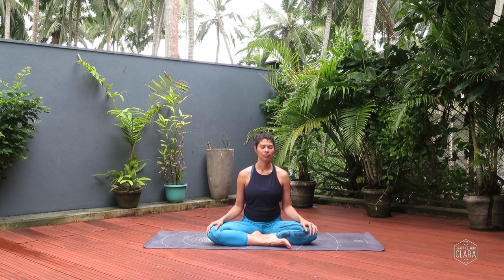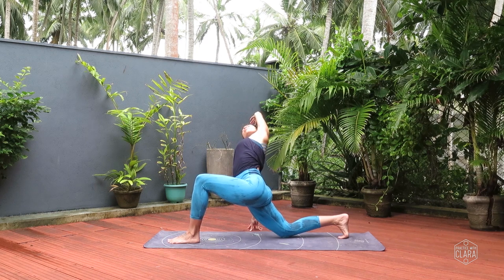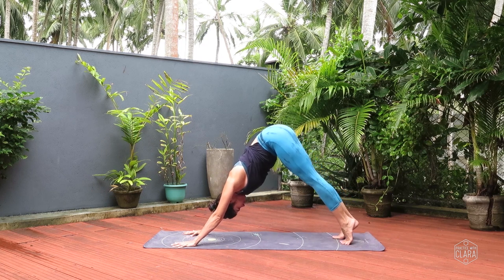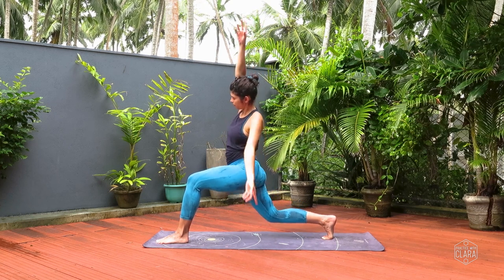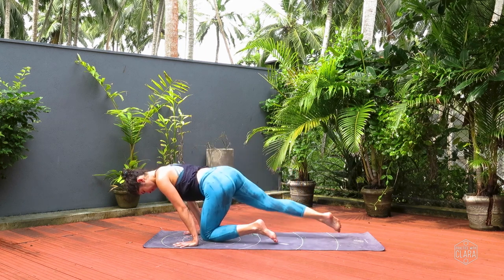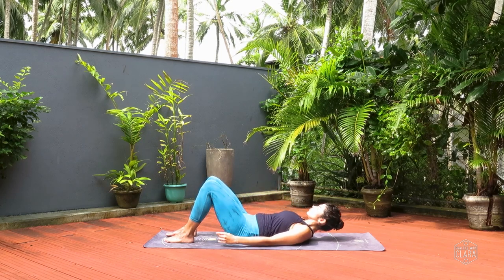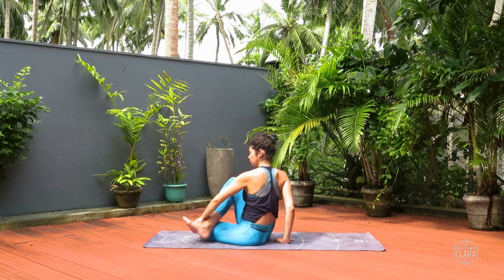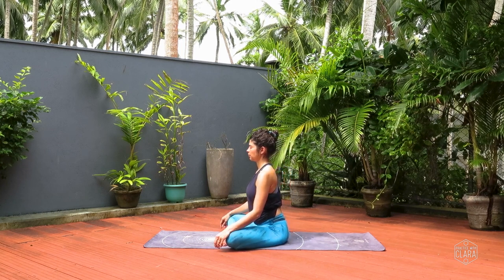Yoga Videos to Inspire Yoga Teachers | Practice with Clara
This class is themed around one of my favorite goddesses, Saraswati. She is the goddess of creativity—I call her the muse of creation. When we seek inspiration, we seek Saraswati.

May you find inspiration on your mat today in this yoga video to inspire yoga teachers.

⭐️ Here’s more on the class: ⭐️
This class is fluid and powerful, connecting you to the essence of the Goddess as you breathe. Enjoy mandala flows that take you around your yoga mat, with deep hip opening, hamstring, and side waist lengthening.

Style: Vinyasa
Duration: 55 min
Level: Open
Props: N/A
Focus: Legs, Hips, Core
Location: Jasper Shala, Sri Lanka

Type YES in the comments when you’ve completed the yoga video to inspire yoga teachers!

Sign up for a Yoga Series on Practice with Clara:
🤎 Reconnect 30-Day Yoga Series

Most Popular Playlists on Practice with Clara:
☄️ QUICK FIX

Try Practice with Clara - FREE for 7 days!

Practice With Clara encourages that you consult your physician regarding the applicability of any recommendations and follow all safety instructions before beginning any exercise program. When participating in any exercise or exercise program, there is the possibility of physical injury. Suppose you engage in this exercise or exercise program. In that case, you agree that you do so at your own risk, are voluntarily participating in these activities, and assume all risk of injury to yourself.